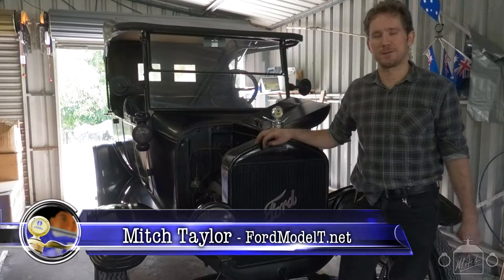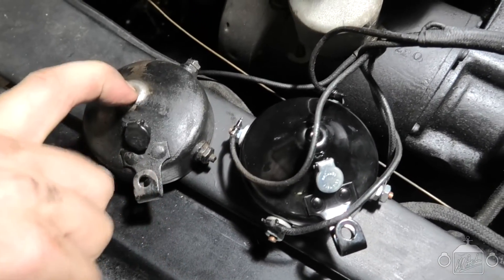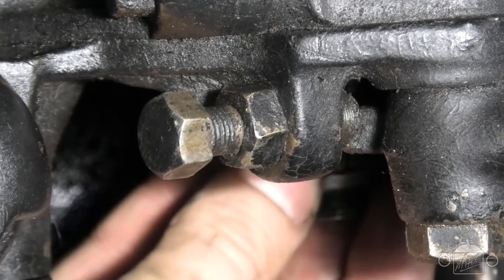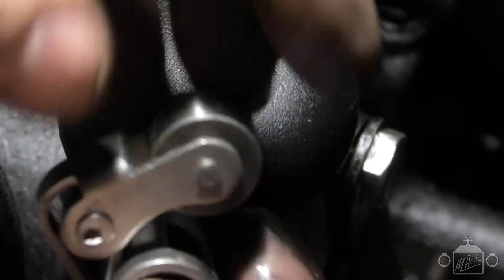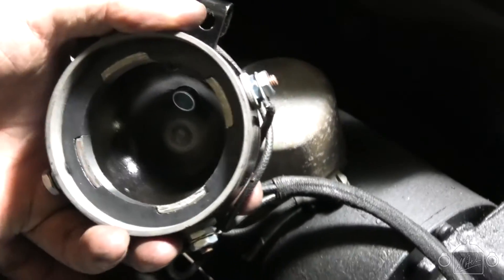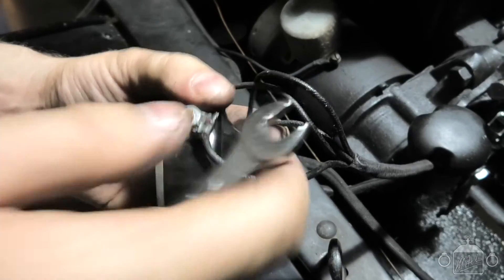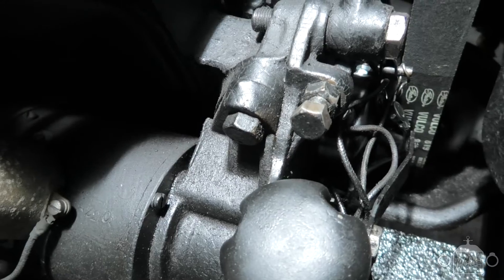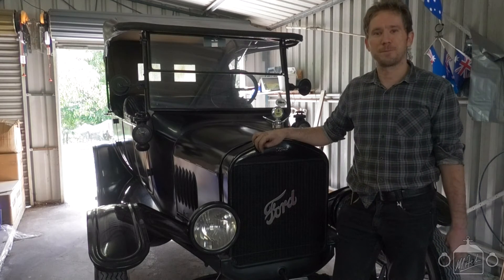⚜️ Ford Model T - How to Replace the Ignition Timer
In this video I show you step by step how to replace a badly worn ignition timer,

I imported my 1925 Ford Model T from the USA, not far from Detroit, Michigan where it was built.